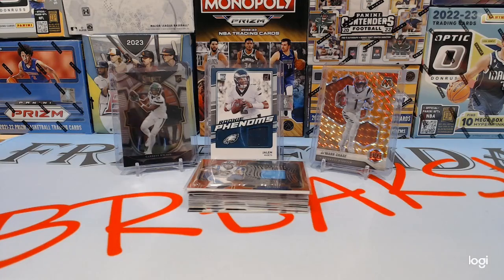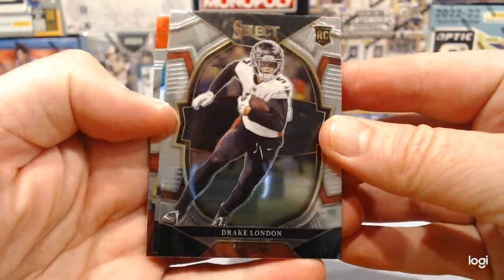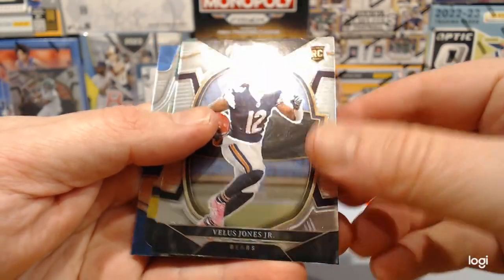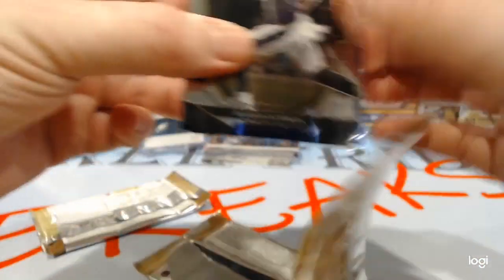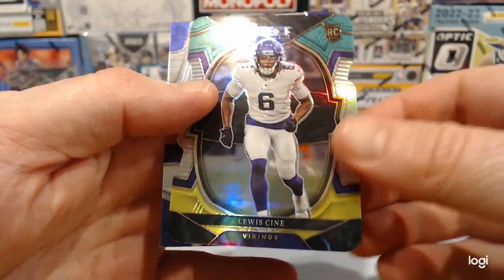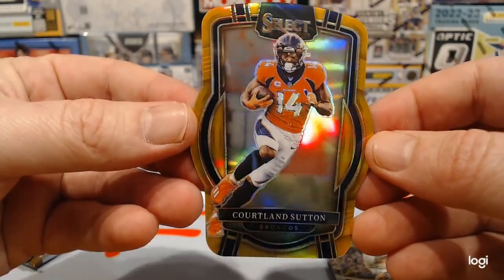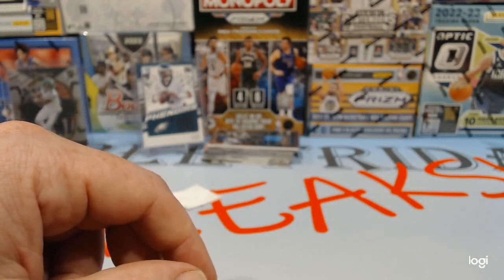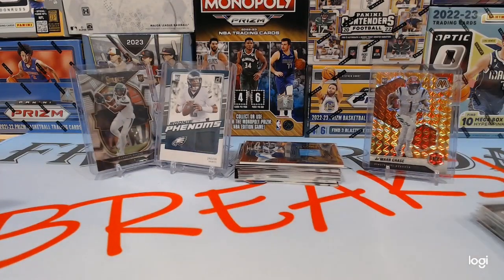2022 Select Football Blaster Rip - Top Rookie Die Cut & Orange Die Cut /199 - FREE FRIDAY BREAKS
2022 Select Football Blaster Rip - Top Rookie Die Cut & Orange Die Cut /199 - FREE FRIDAY BREAKS

Come out for our live stream on Friday at 9 PM EST / 6 PM PST when we draw weekly giveaways live.  This week's giveaways are a 2022 Select Garrett Wilson + 2020 Jalen Hurts Rookie Phenoms thread and the remainder of the 2022 Select football blaster ripped 7/7/23.  To be eligible for the giveaways, just comment on the 7/7/23 live stream video.